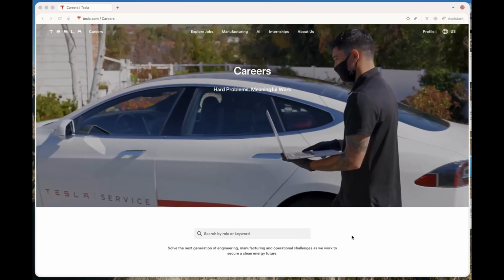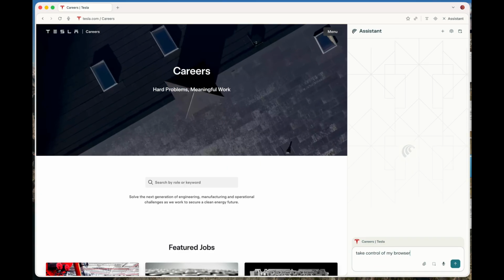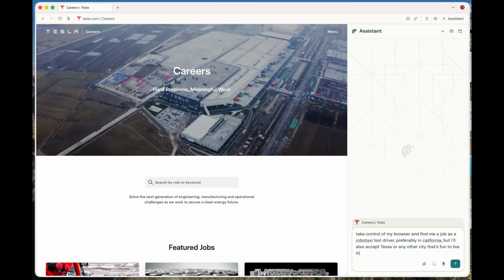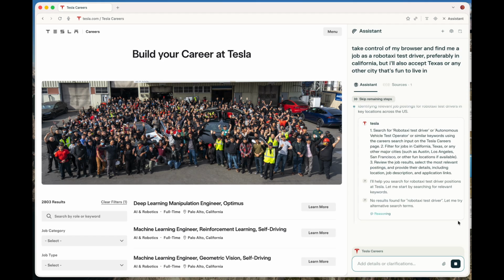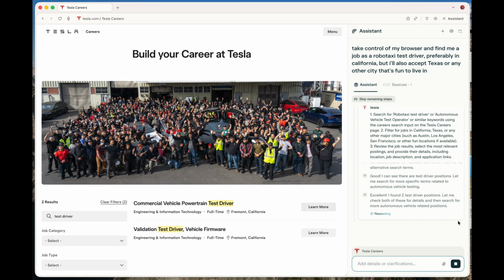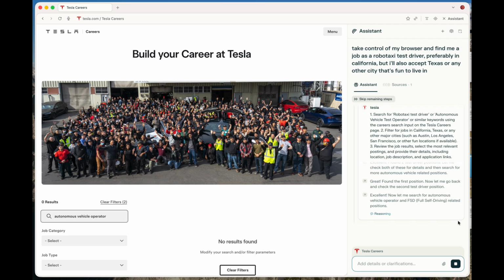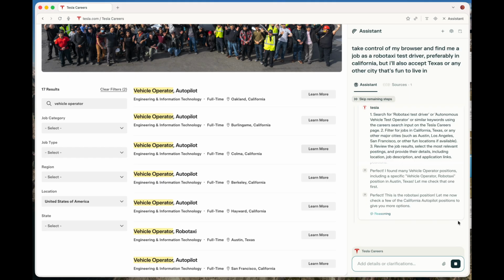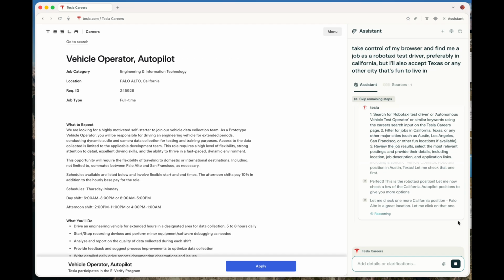You can ask Perplexity @Comet to find and apply for jobs on your behalf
Perplexity Comet is an AI powered browser than can automate most of your browsing tasks. It will change the way you browse the web.